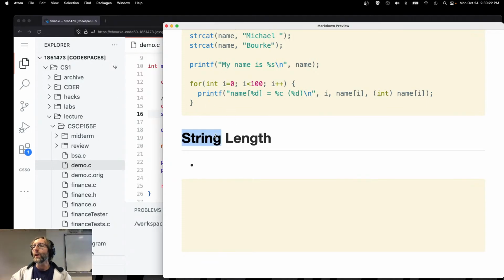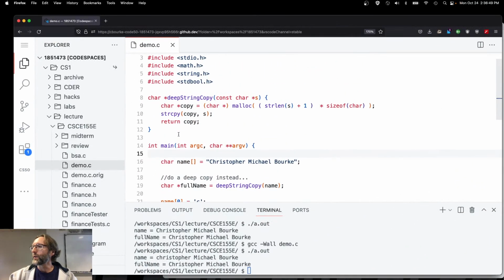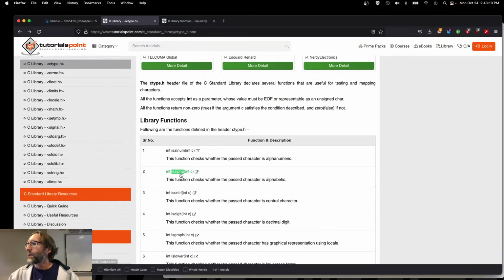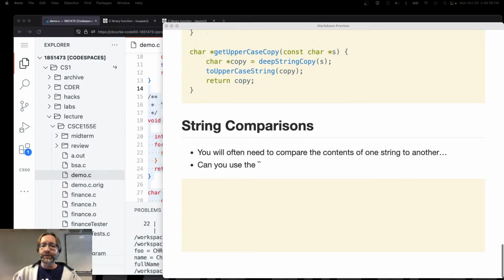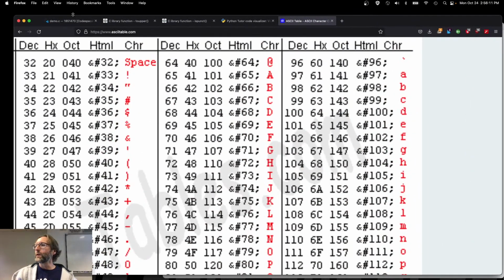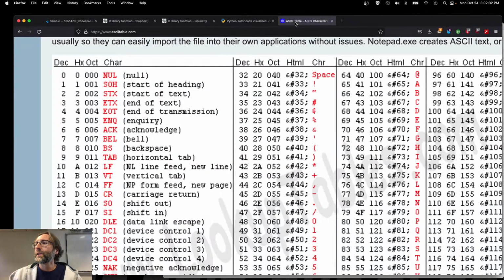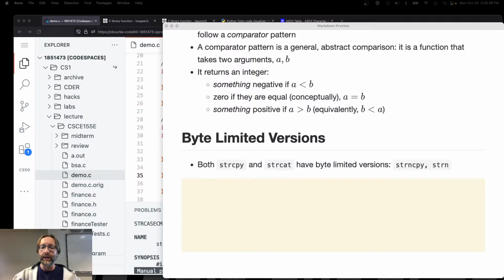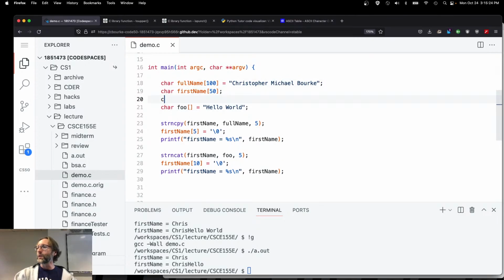9.2 - Strings (2022/10/24)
We continue with strings in C